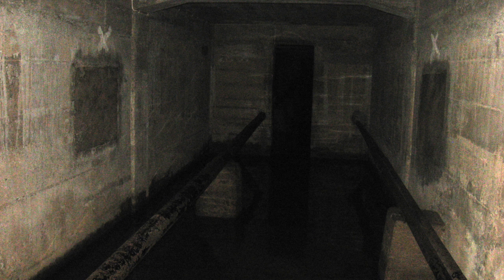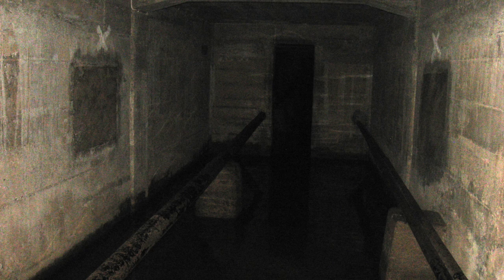"I Found a Hidden Door in my Cellar, and I Think I've Made a Big Mistake" - R/NoSleep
"I found a hidden door in my cellar, and i think I've made a big mistake" is a spooky story posted on r/NoSleep about demonic entities and such.